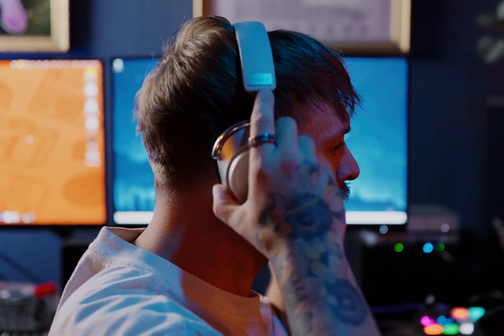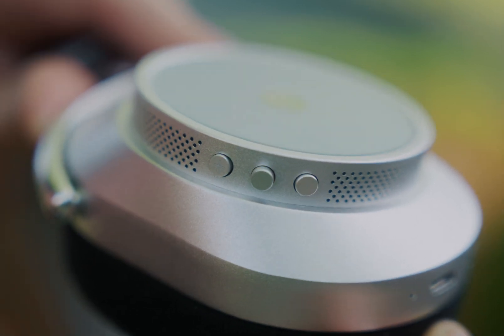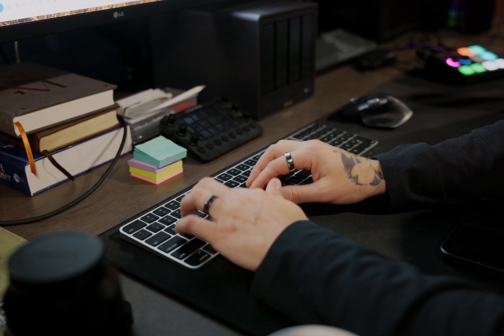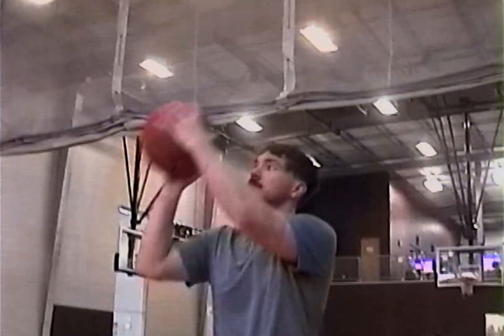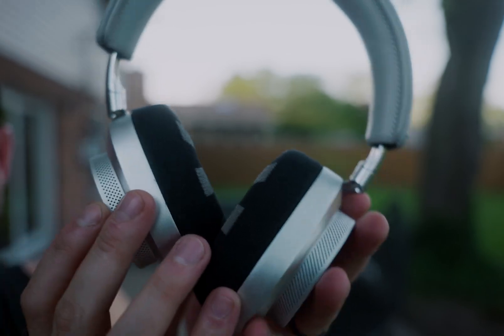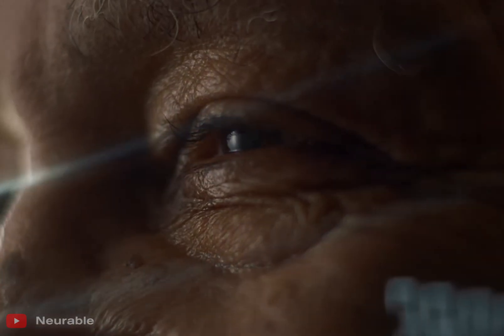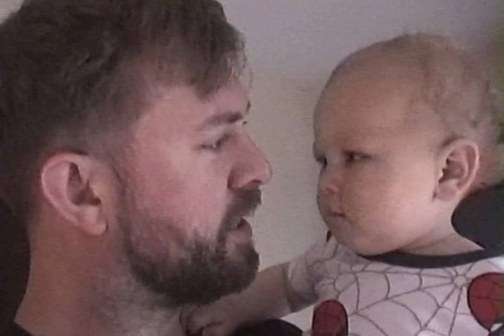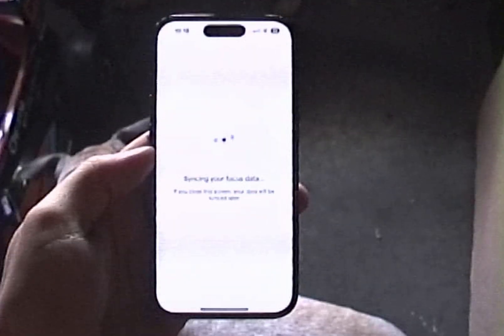Real Productive Week In The Life w/ Brain-Scanning Headphones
In this 7 day experiment I'm letting AI take over my brain, my productivity, and my lackluster workout routine. Neurable's brain-scanning headphones claim to accurately read brain waves to help boost productivity, naturally help with ADHD, and even provide long term health feedback. Kinda sounds like another AI gimmick, or is it the realio dealio?

◆ YouTube Cam
◆ Dad Cam
◆ Camera Monitor
◆ Do-It-All Lens
◆ Wide Lens
◆ Thumbnail Lens
◆ Beefy Tripod
◆ Travel Tripod
◆ Best SD Cards
◆ Second Best SD Cards
◆ Do-It-All Light
◆ Key Light
◆ Portable Light
◆ Favorite Diffusion
◆ Large Soft Box
◆ Daily Backpack
◆ Affordable C-Stands

◆ Best Wireless Mics
◆ On Camera Shotgun Mic
◆ VO + Podcast Mic
◆ Podcast Mic Arm
◆ Field Recorder

◆ Work Bench
◆ Desktop Computer
◆ Computer Dock
◆ Editing Monitor
◆ Editing Headphones
◆ Quality Mouse Pad
◆ NAS Storage
◆ Insane Audio Interface + capture card
◆ Edit Faster w/ This

⌨️ Favorite Editing Tools
◆ Artlist Music (get 2 extra months free)
◆ Motion Array

Video Chapters
0:00 - Intro | Neurable MW75's
0:28 - Unboxing/First Impressions
1:06 - Setup/Neurable App
1:31 - Music/Noise Cancelling
2:26 - Video Editing Test
3:38 - Home Workout
4:06 - Gym Workout
5:21 - Morning Routine/Focus Points
6:25 - Interviewing Neurable
8:40 - Fixing Doom Scrolling
9:37 - Does it work?
10:59 - Benefits
11:33 - Patreon shoutout